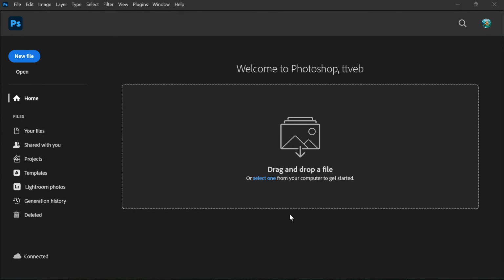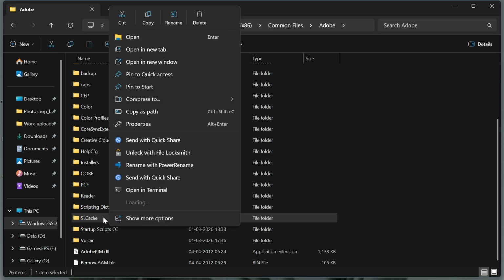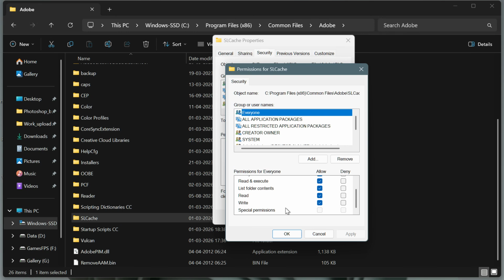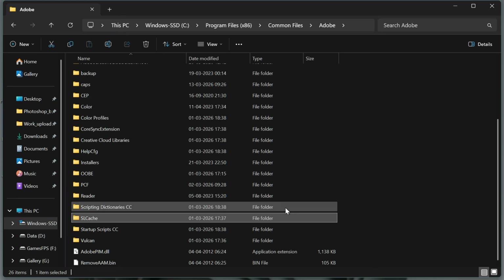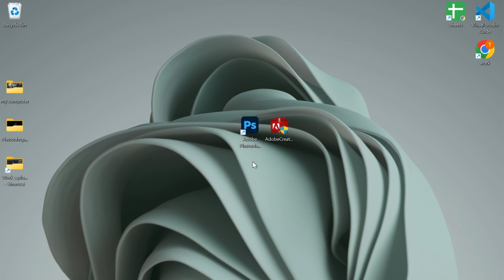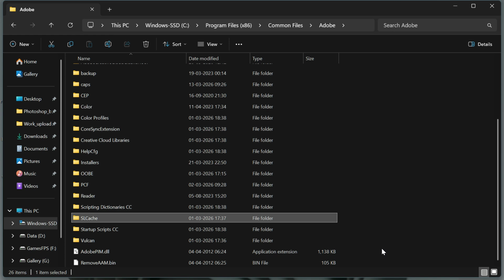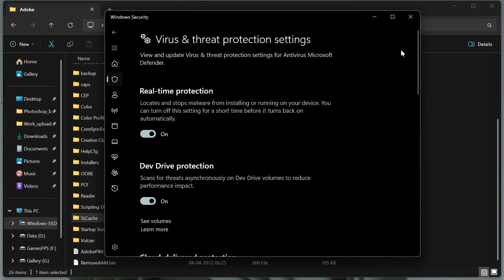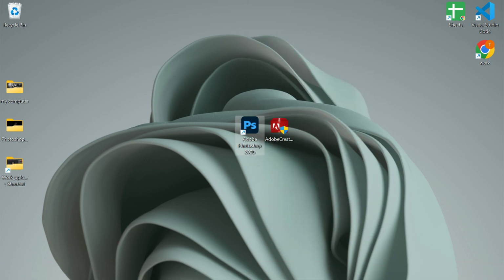How To Fix Photoshop Error 6 (2026 Easy Guide)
Learn how to fix Photoshop Error 6 using simple permission and access troubleshooting steps.
Follow the main fix first, then try administrator mode, read-only removal, and antivirus checks if needed.

Timestamps
0:00 Intro and what causes Photoshop Error 6
0:28 Fix SLStore and SLCache permissions
1:34 Run Photoshop as Administrator
1:56 Remove the Read-only attribute
2:18 Temporarily disable antivirus
2:42 Recap and outro